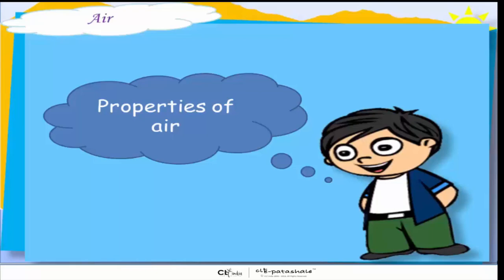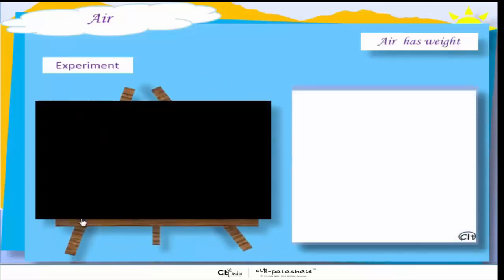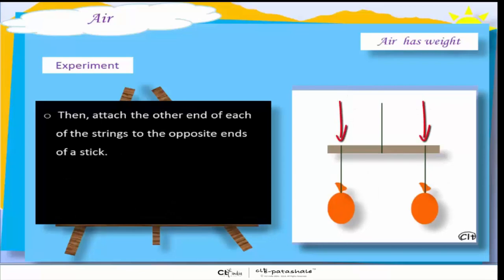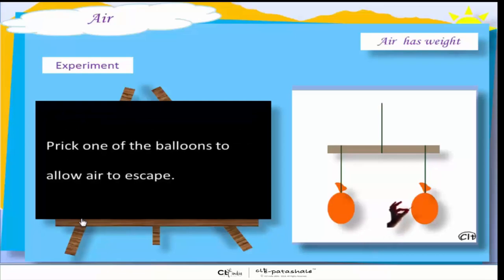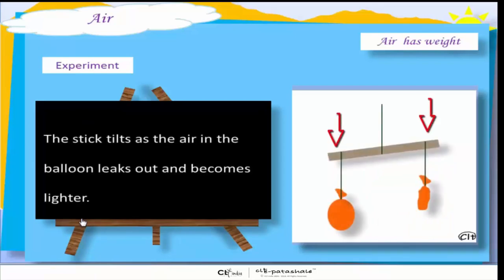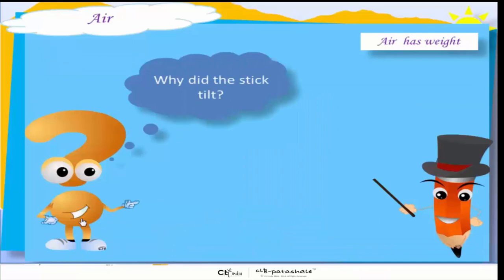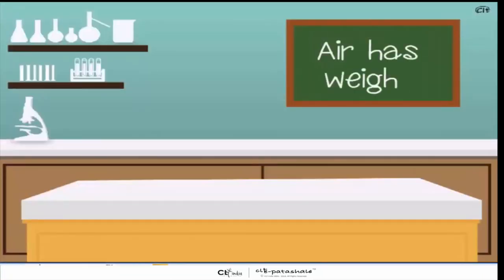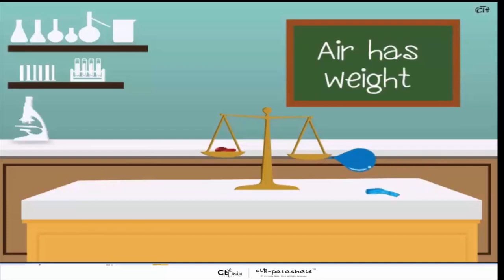Air has Weight Expermient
Experiment - To show air has weight

Procedure -  it must have weight. You can find it by weighing an inflated balloon and compare its weight with the weight obtained when it is not inflated. The inflated balloon will weigh more than the uninflated one.

Observation -The inflated balloon will weigh more than the uninflated one.

Conclusion - Air has weight

Twitter India (Children's LoveCastles Trust)